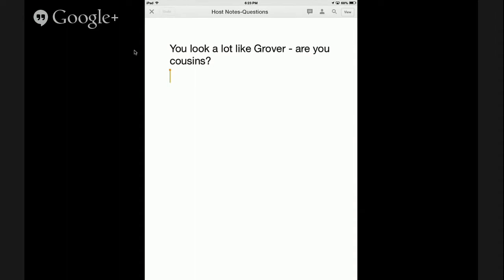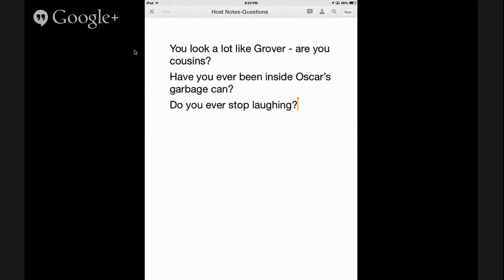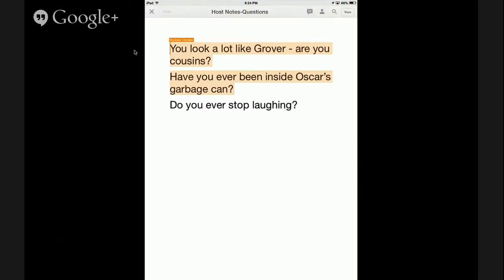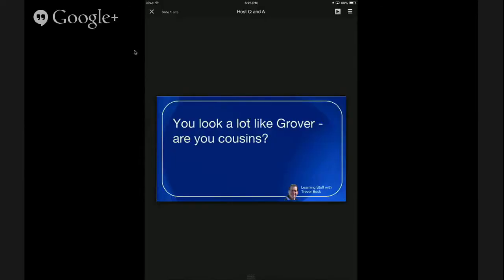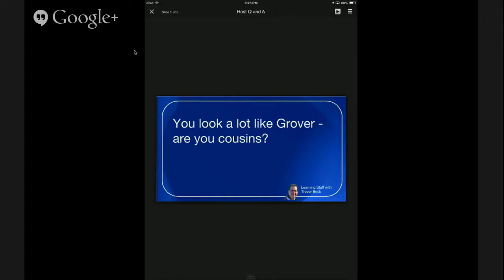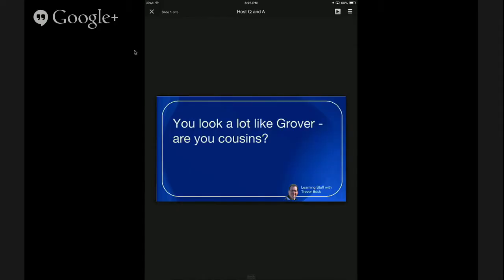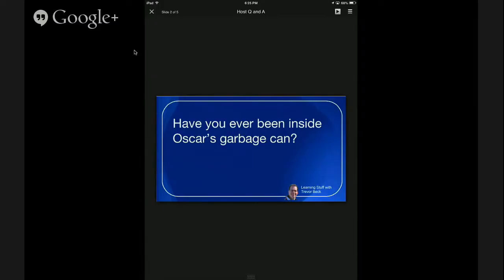Hosting with Q&As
Use Google Drive and a mobile device to receive questions while hosting your Hangout on Air! Discover how you can replicate elements of the Comment Tracker and Q&A app so you can maintain your comment stream!

Many thanks to +Michael Daniels.